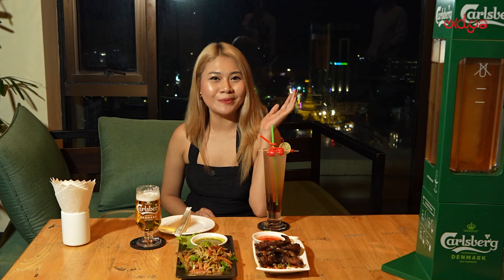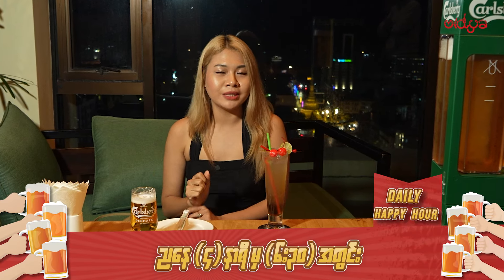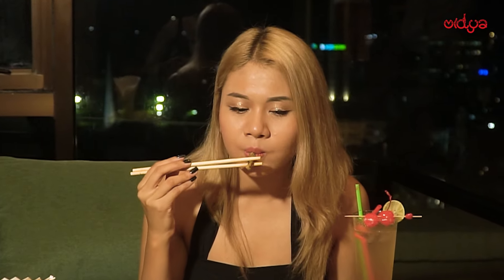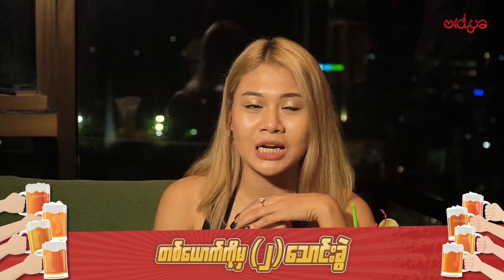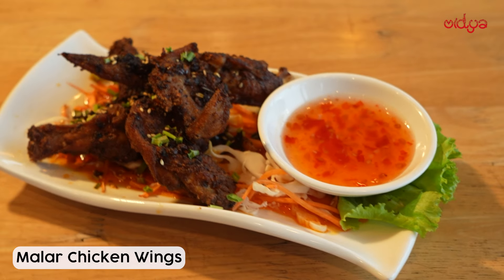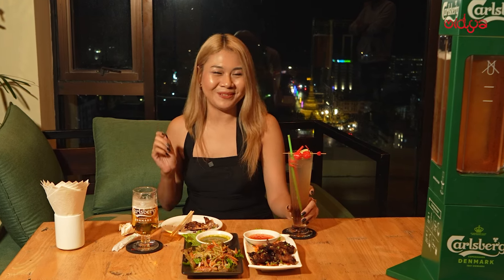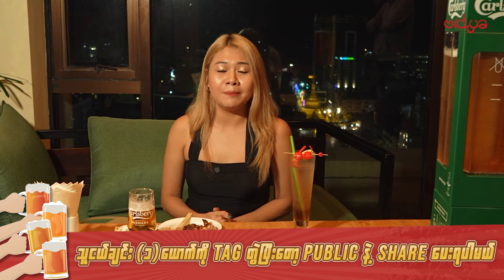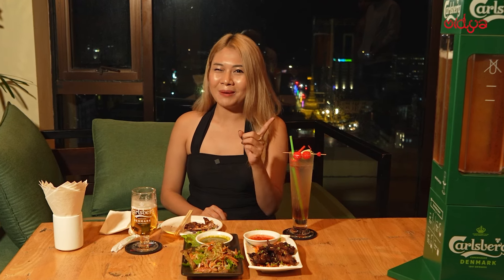ငွေ (၃) သောင်းစွန်းစွန်းနဲ့ ရန်ကုန်မြို့ရဲ့အထပ်အမြင့်ဆုံး luxury bar မှာ ဘယ်လို chill မလဲ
1. Beer Tower (Carlsberg)

2. YangonYangon's Tea (Cocktail) နဲ့ Malar Chicken Wings

3. Grilled Pork Neck Salad နဲ့ 1 Glass of Carlsberg Beer (500ml)

It's FREE and You can always change your Mind. Enjoy!

✅ အသစ်အသစ်သော အစီအစဉ်ကောင်းတွေနဲ့ VIDYA

✅ စဉ်းစားတွေးခေါ်နိုင်စေသော ဗဟုသုတပေါင်းများစွာနဲ့ VIDYA

🇲🇲 VIDYA

Welcome to Vidya Myanmar,

Vidya Myanmar is a Myanmar social media application, including news, education, entertainment, lifestyle, social network, message in direct, live videos and more.